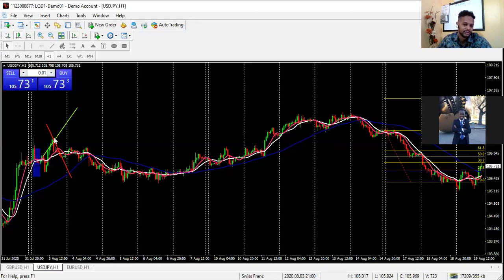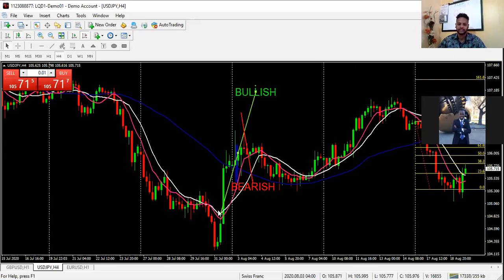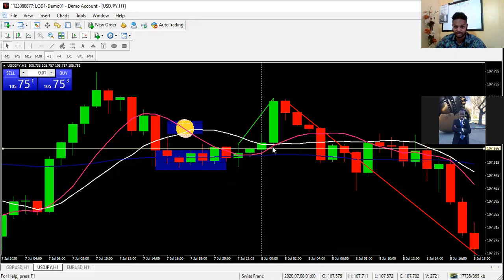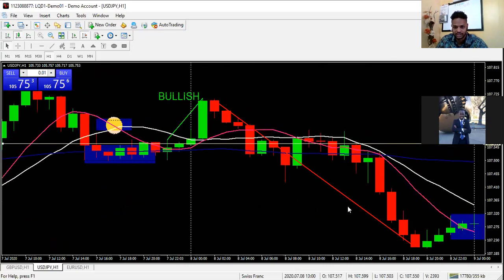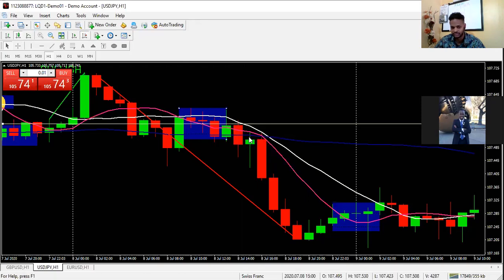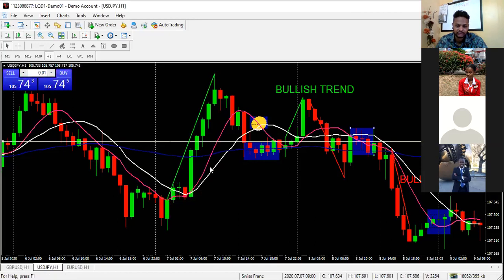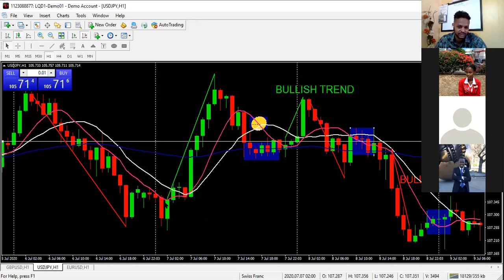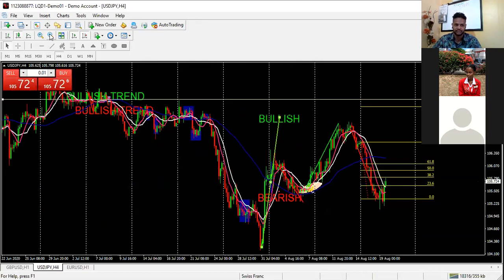AUGUST 19, 2020 DAY 2 WORKSHOP FOREX TRAINING VIDEO 2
AUGUST 19, 2020 DAY 2 WORKSHOP  FOREX TRAINING

EARTH WEALTH TRADE ACADEMY AREAS COVERED

SETUP MT4 PLATFORM ACCOUNTS

MT4 TOOLS ICONS

CHARTS ANALYSIS

TIME FRAMES 5MINS,15MINS,1 HOUR, 4HOUR

CONTRACTS MARKET

EXPANDS  MARKET

TRENDS MARKET